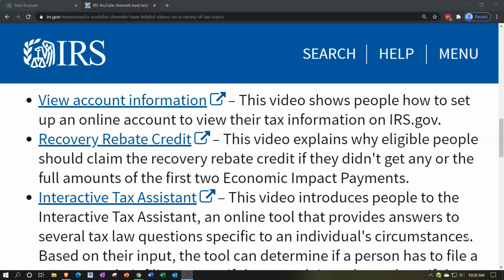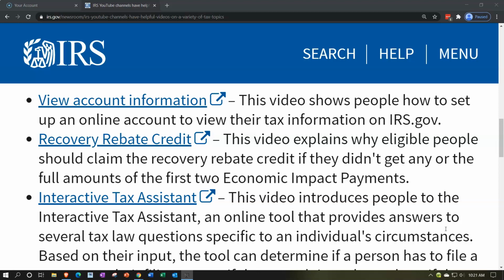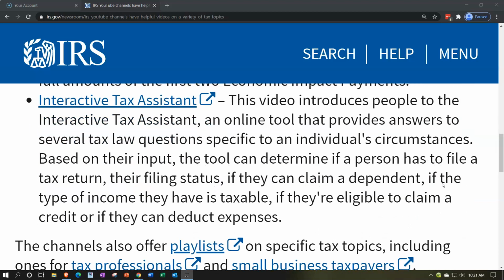COVID Tax Tip - IRS YouTube channels have helpful videos on a variety of tax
IRS YouTube channels have helpful videos on a variety of tax

The IRS YouTube channels are:
IRS Videos
IRS Videos American Sign Language
IRS Videos Multilingual
Here are just a few of the helpful videos:
View account information – This video shows people how to set up an online account to view their tax information on IRS.gov.
Recovery Rebate Credit – This video explains why eligible people should claim the recovery rebate credit if they didn't get any or the full amounts of the first two Economic Impact Payments.
Interactive Tax Assistant – This video introduces people to the Interactive Tax Assistant, an online tool that provides answers to several tax law questions specific to an individual's circumstances. Based on their input, the tool can determine if a person has to file a tax return, their filing status, if they can claim a dependent, if the type of income they have is taxable, if they're eligible to claim a credit or if they can deduct expenses.
The channels also offer playlists on specific tax topics, including ones for tax professionals and small business taxpayers